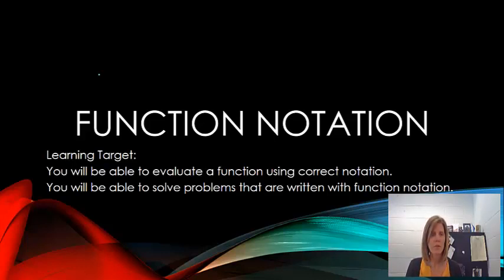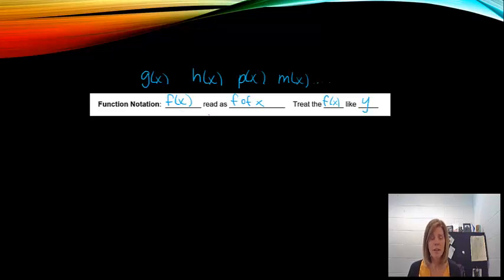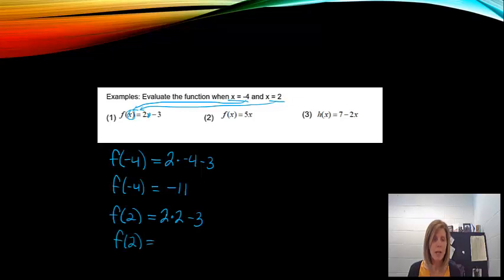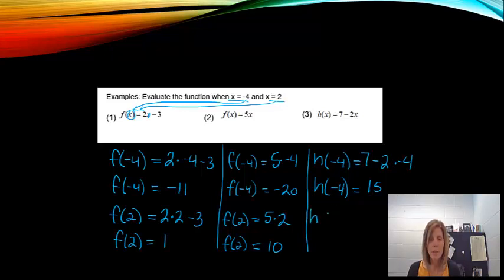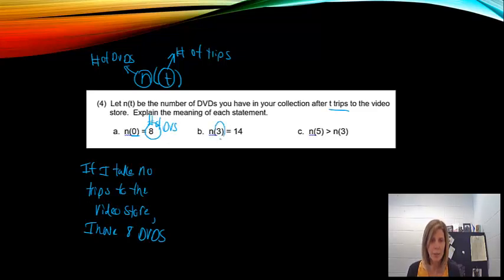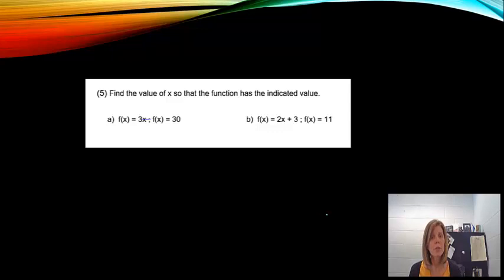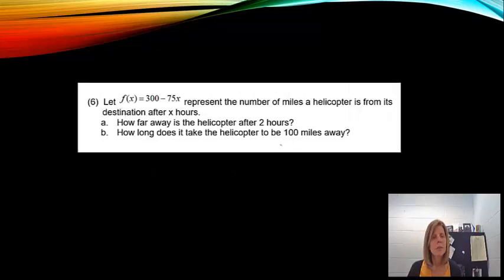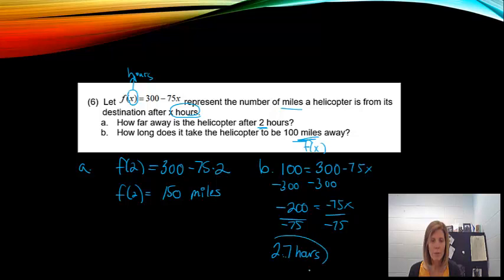algebra 1a ch 3 function notation